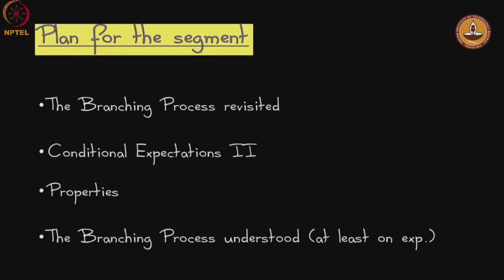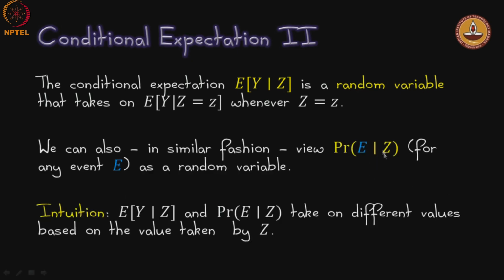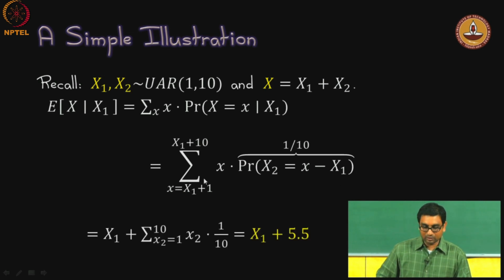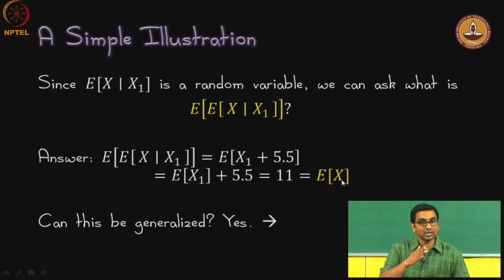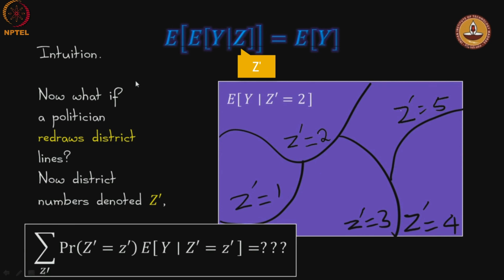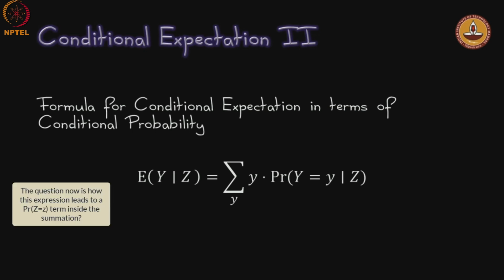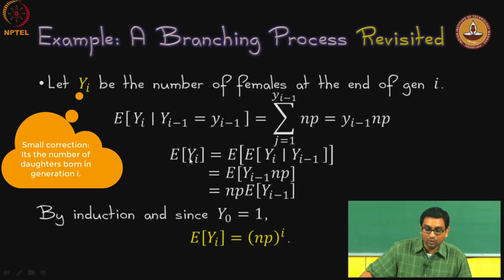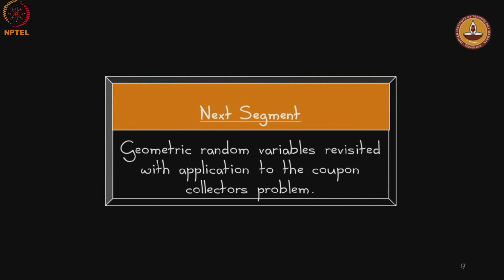Discrete Random Variables - Conditional Expectation II